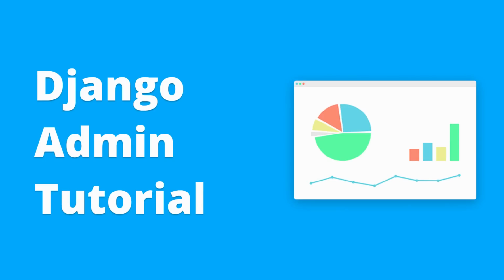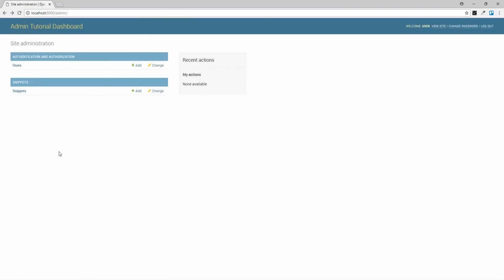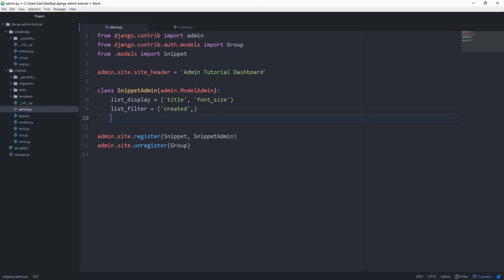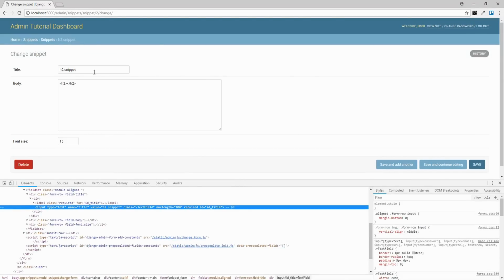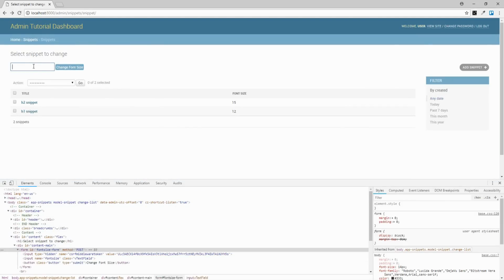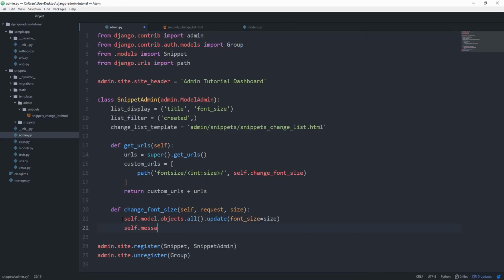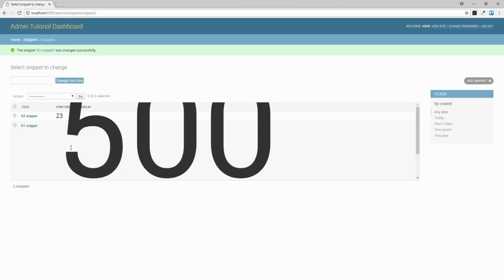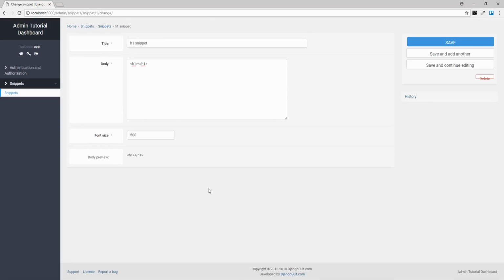Django Admin Tutorial - Full Customization (2018)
In this video you will learn how to customize the django admin view.

You are going to learn:

- how to register and unregister models
- how to add filtering
- how to add a custom input and button which update a field on all objects
- how to change the theme using the django-suit package.

Registering and unregistering models is quite easy. Simple use the admin.site.register/admin.site.unregister functions and provide them with the model.

In order to take our customization further, we'll then create an admin class for the snippet and alter various attributes, such as filter, exclude, list_display, list_filter.

To include an input with a button, we'll need to override the change_list_template attribute and set it to our desired path. In the template, we'll then extend from admin/change_list.html, and can now override the various blocks. For our custom behaviour to work, we'll set up a form with an action, override the get_urls() to include a custom path we'll create that the form will then navigate to, and finally write a view that will handle our request.

Configuring our custom theme is easy. We'll pip install django-suit, create a custom SuitConfig and include it in our INSTALLED_APPS in the settings.py. Now, we can alter the SuitConfig attributes to "suit" (that wordplay...) our needs.

Anyway, you can find the step-by-steps instructions in this video.

Cheers.